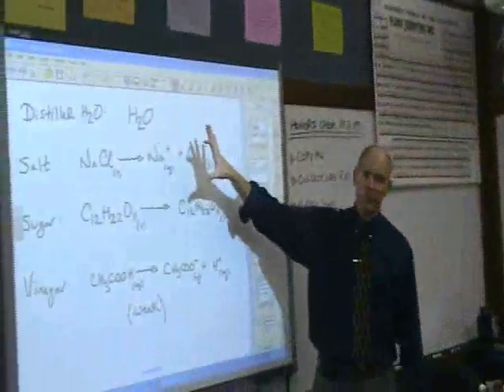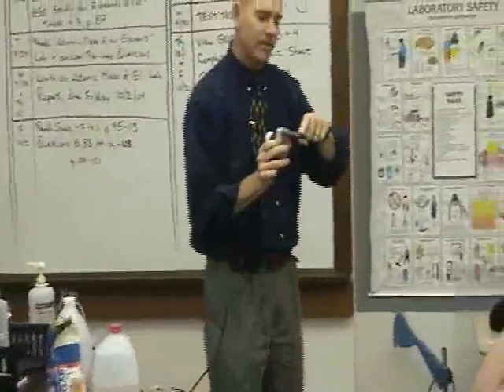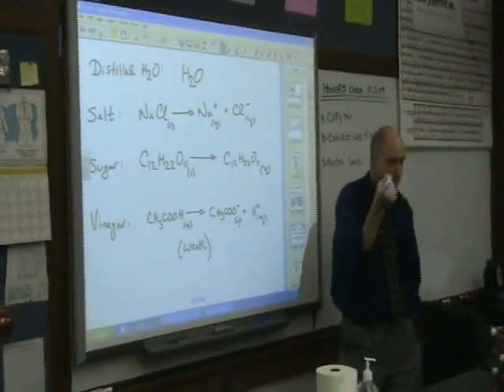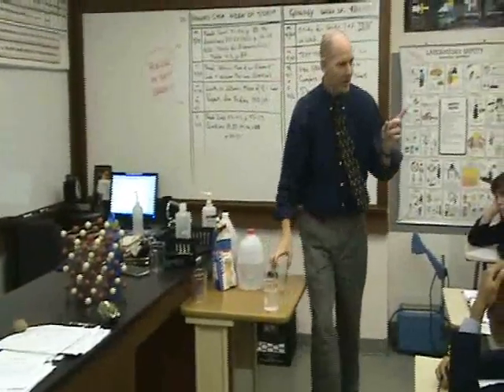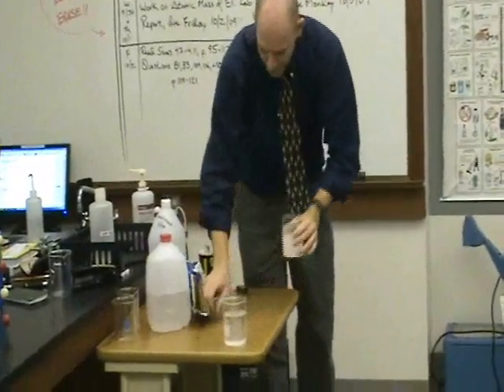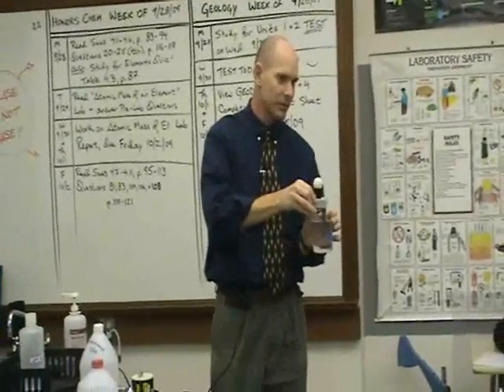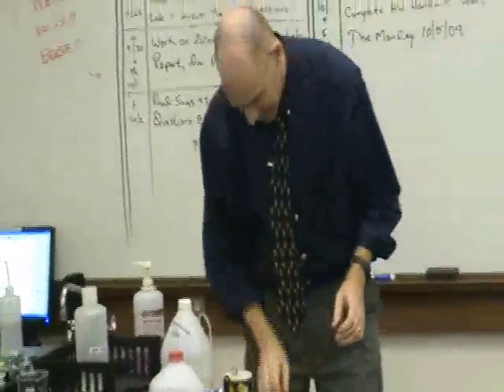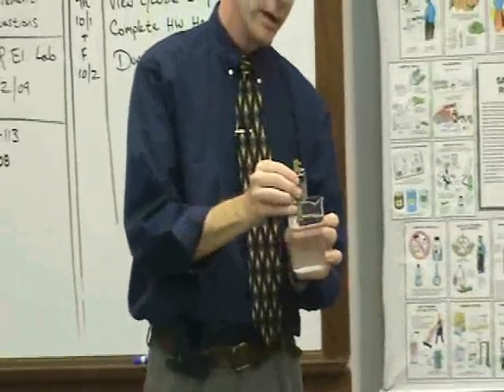Strong, Weak, and Non-Electrolytes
A demonstration illustrating the conduction of an electric current by charged particles (ions) in solution.